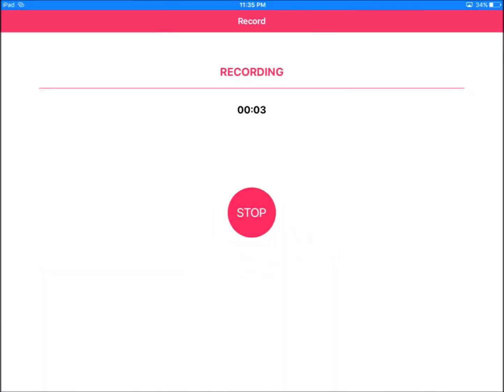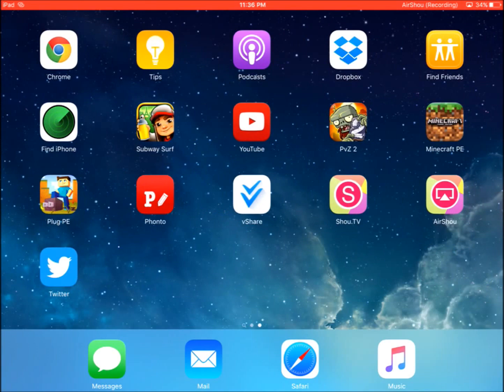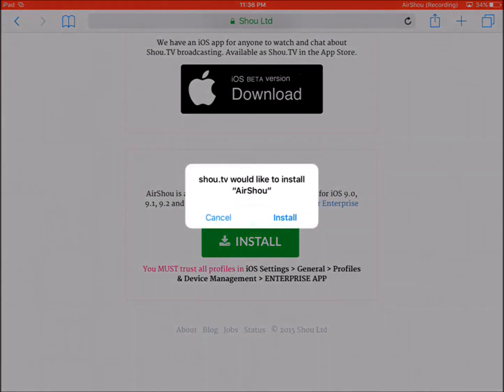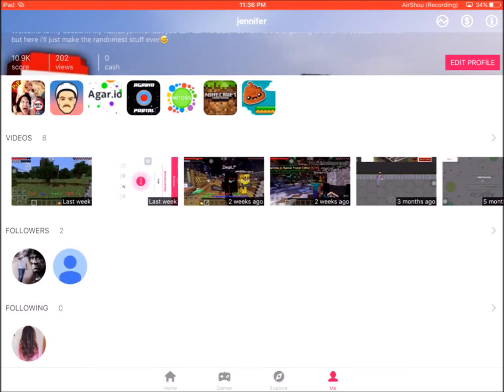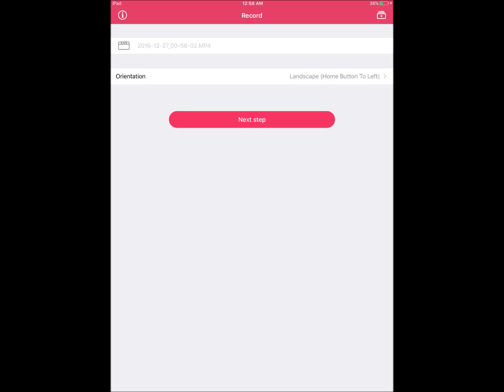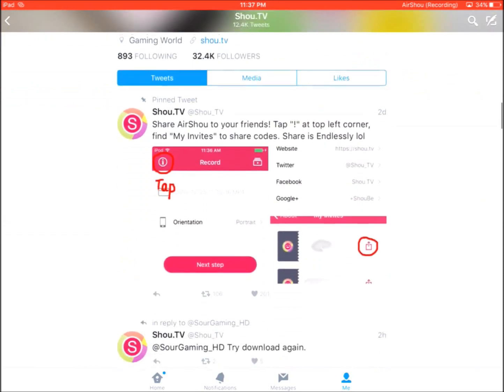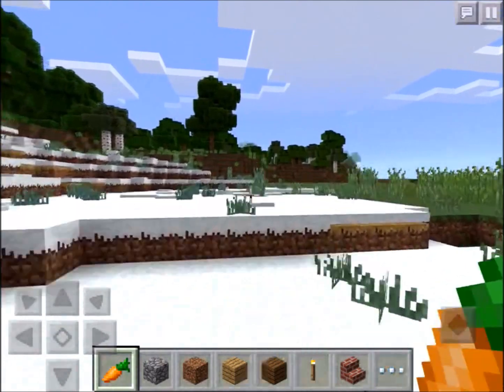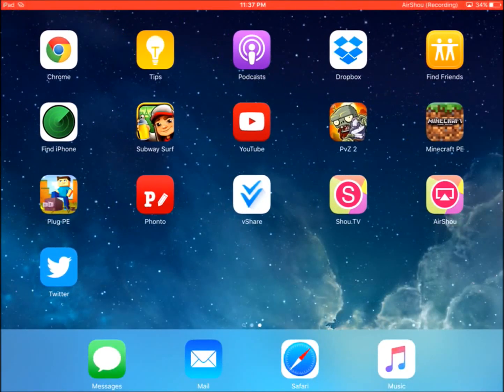How To Use AirShou & Where To Get It! +invite codes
Before you comment something rude over how it doesn't work anymore make sure you watch the updated tutorial.